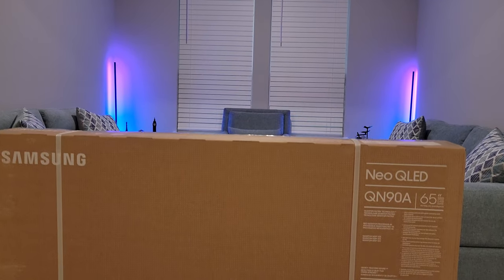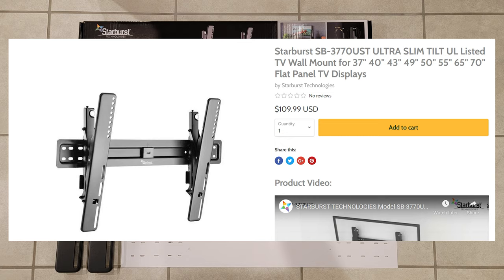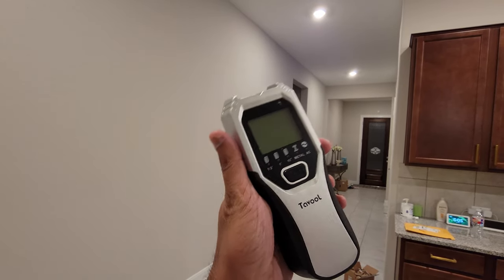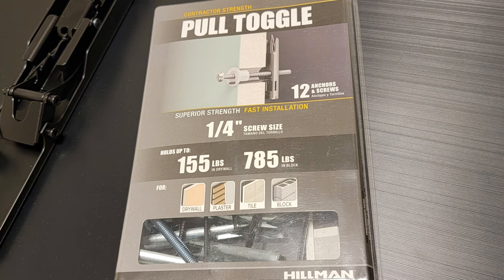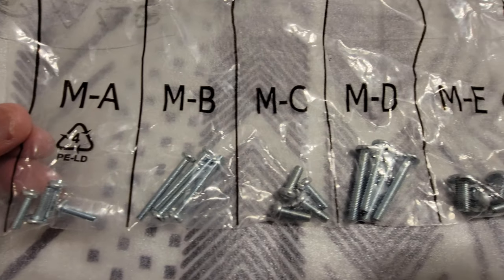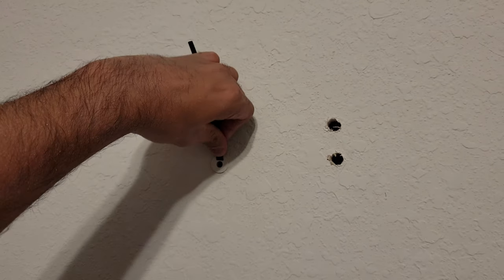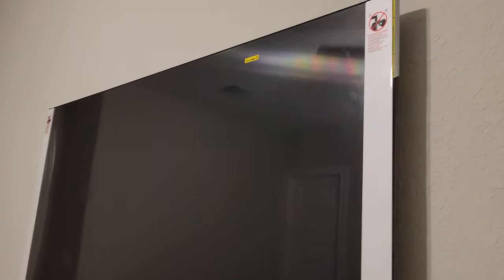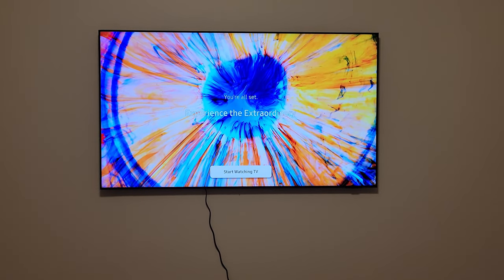Samsung QN90A Mini LED 2021 TV Slim Profile Wall Mounting and Hiding Cables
Samsung Neo QLED QN90A QN95A QN94A QN85A QN84A Mini LED 2021 TV Slim Profile Wall Mounting and Cables Concealment.
I personally do not like Samsung's Slim Fit Wall mount for Neo QLED TVs. First, it is expensive at $129. Second, it still doesn't give flush to the wall mount look because TV has curved back and it can never achieve flush to the wall mount look with given the price of the Samsung Slim Fit wall mount WMN-A50EB.

Wall mount I recommend:
SANUS Universal Slim Profile Wall mount
Samsung QN90A Mini LED TV
Pull Toggle Anchors
Cable Concealer Pack